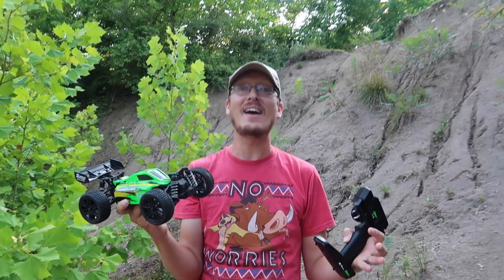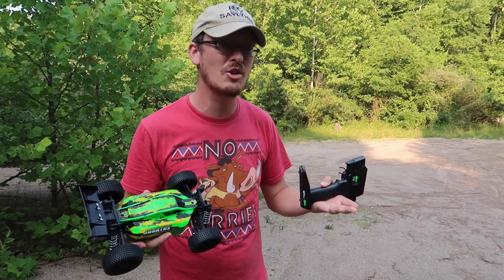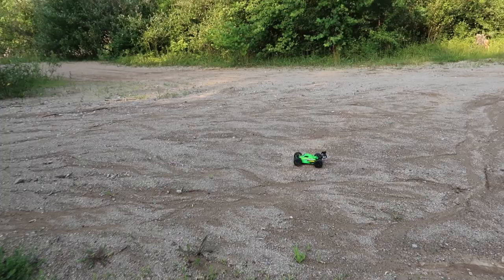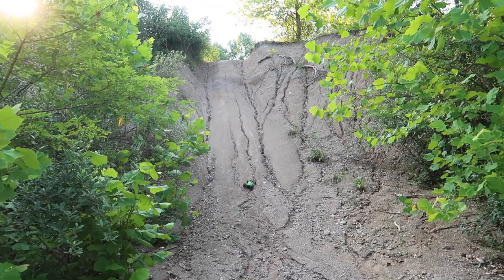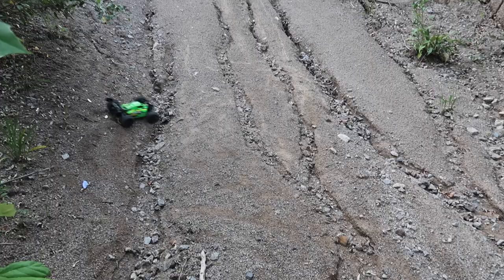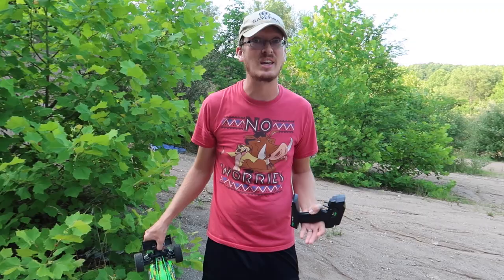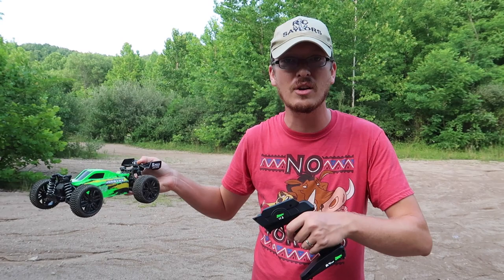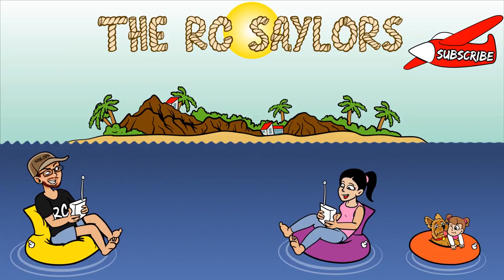PRICES ARE OUT OF CONTROL!!! - Bonzai Jubatus B416 RC Car - TheRcSaylors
Prices are out of control, and that statement holds true in the rc world. This amazon car is $130. comparatively, one of our favorite more powerful rc buggies wit a better motor is the same price. What do you think? Is this rc car worth the price?

Support TheRcSaylors